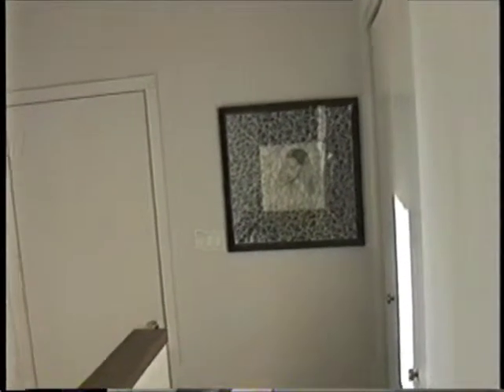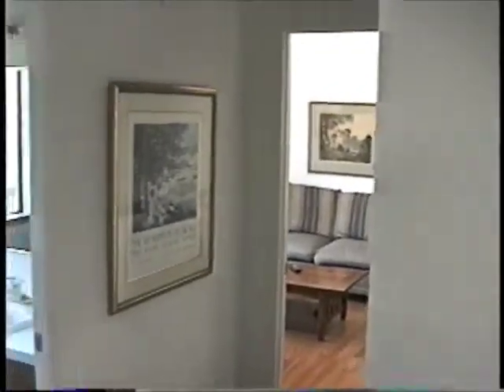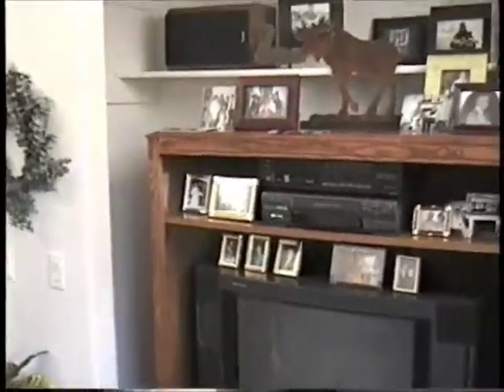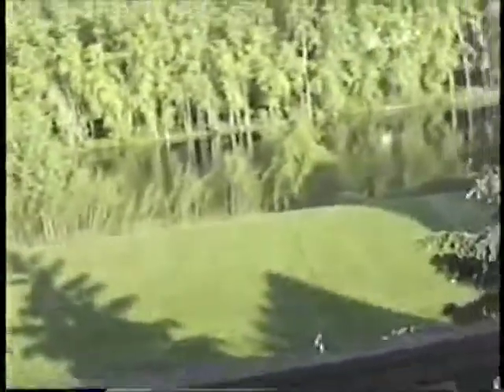Mary's Wisconsin Home May 1999